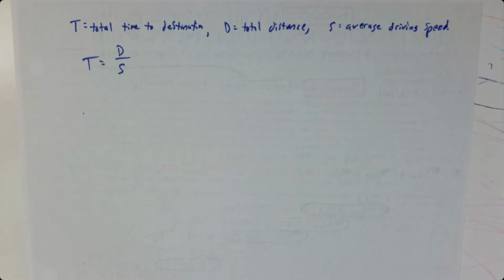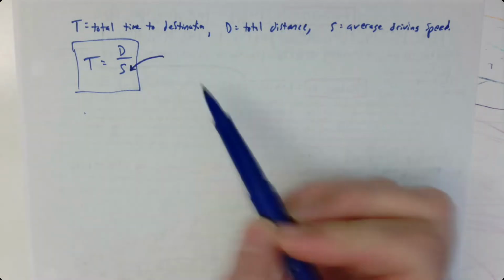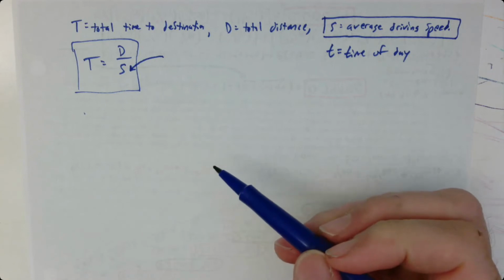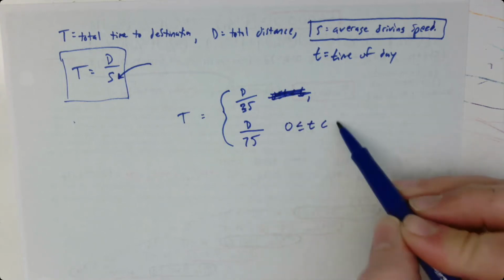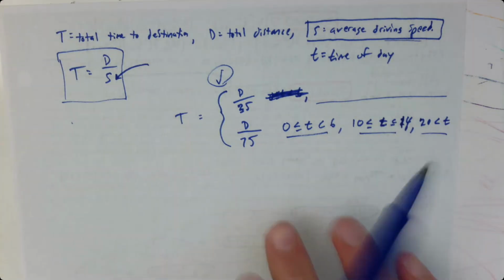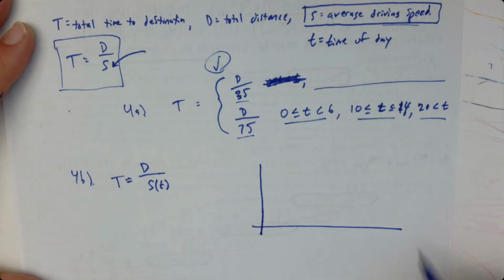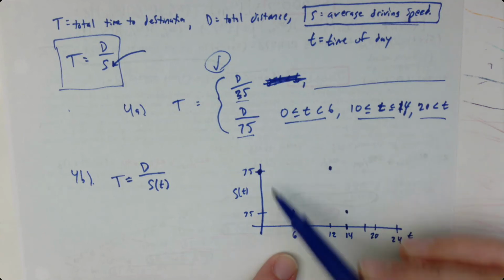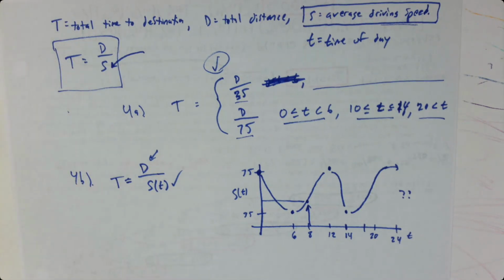4 - 2 - Drivng time model - Adding in complexity - traffic